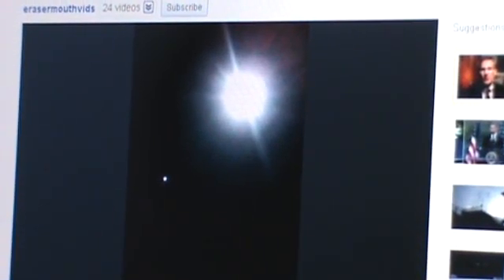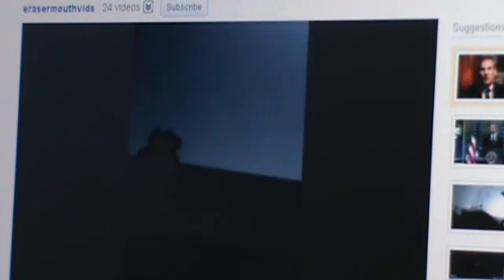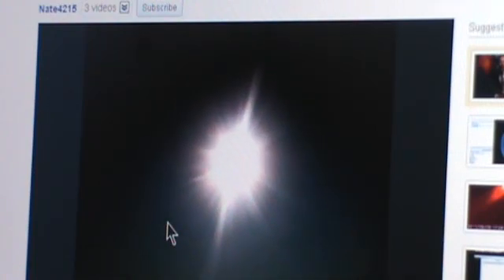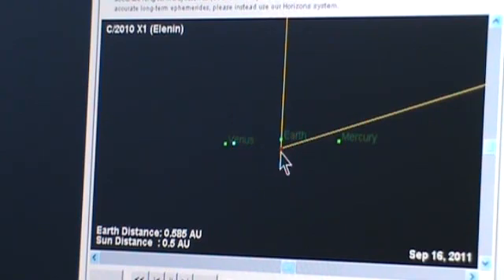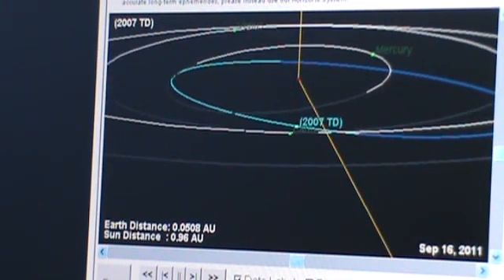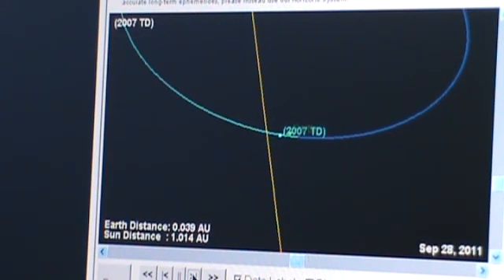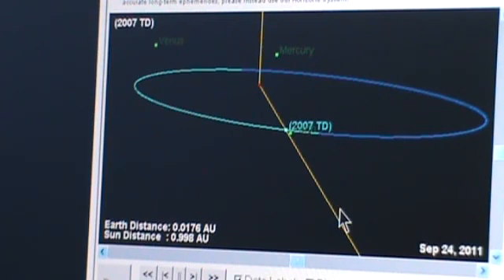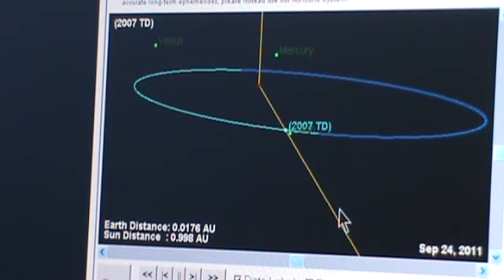Where is Elenin? Anywhere?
This video is a response to the question of why can't we see comet Elenin yet? Or will we ever?